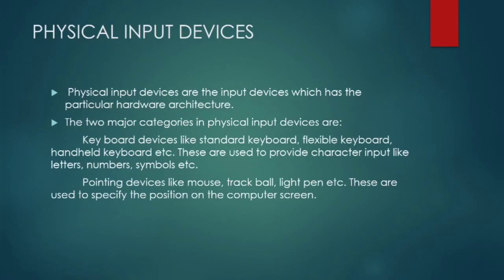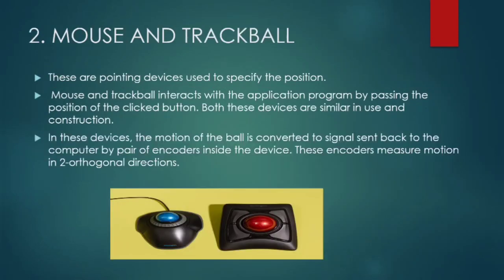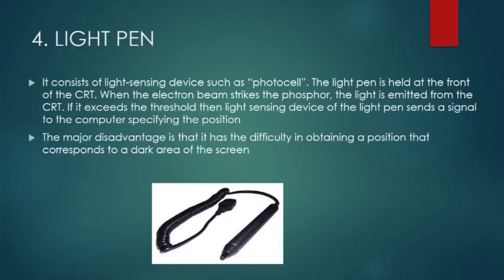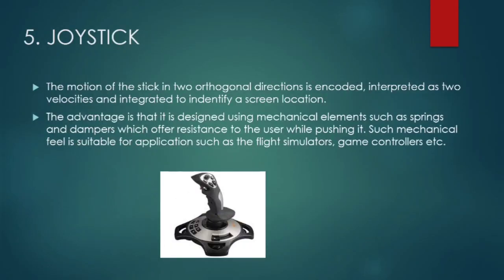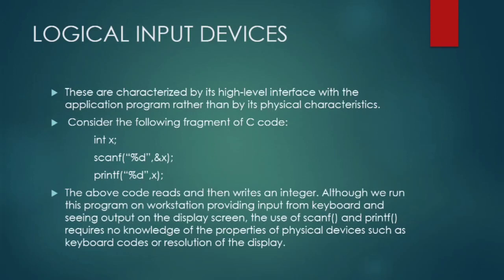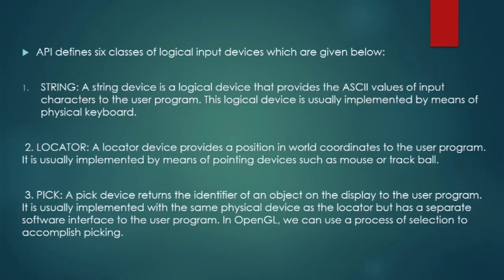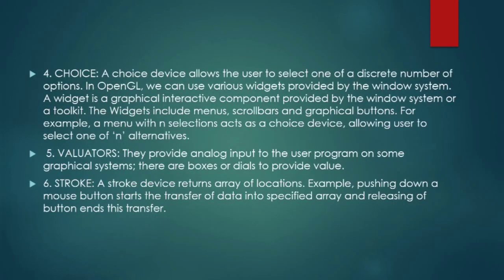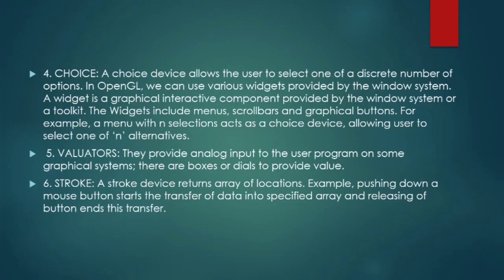input devices in computer graphics